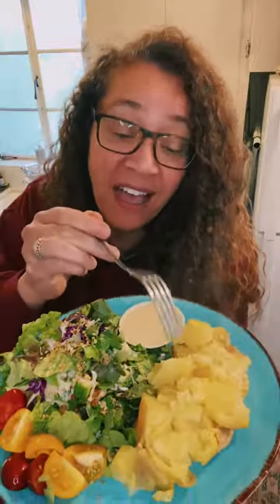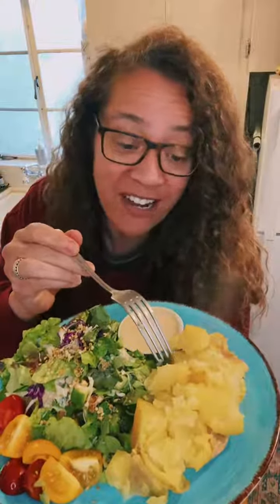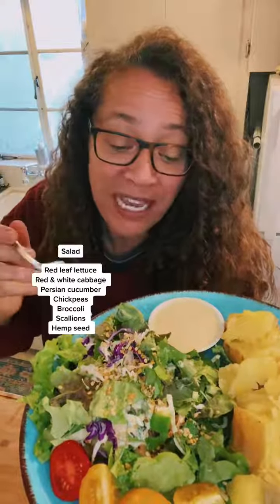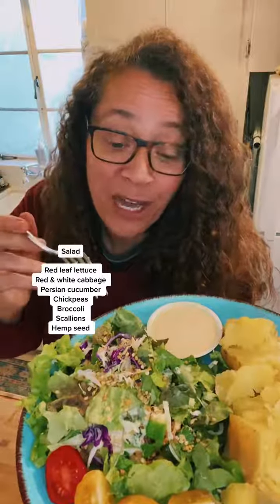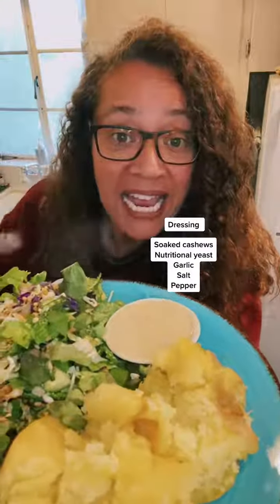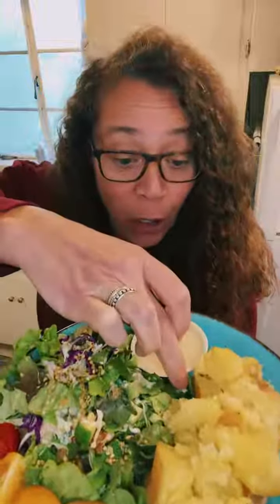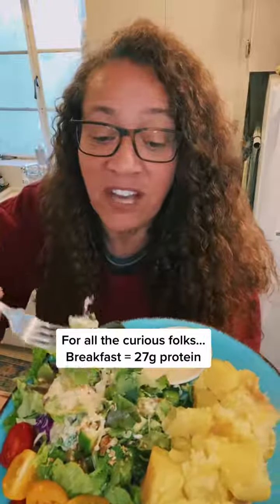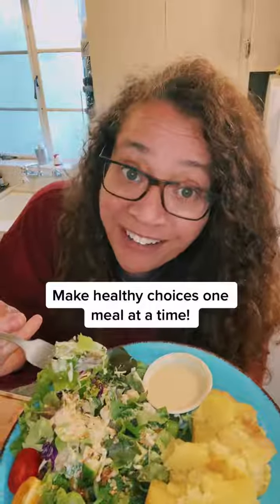Plant-Based Diet - My 50/50 plate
Plant-Based Diet -My 50/50 plate. Would you eat this for breakfast? The 50/50 plate helps me maintain my 100 lb weight loss.